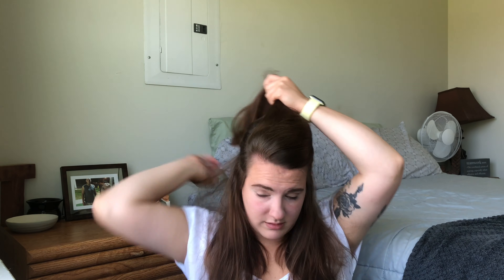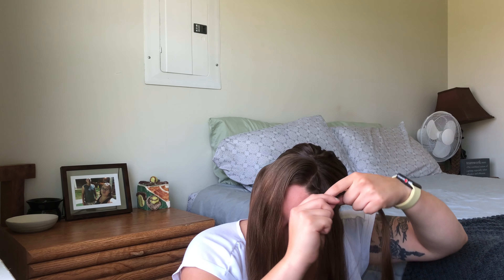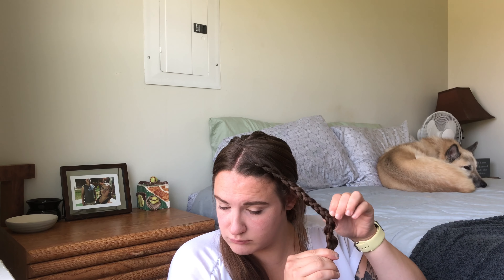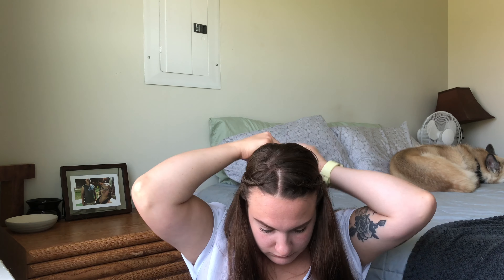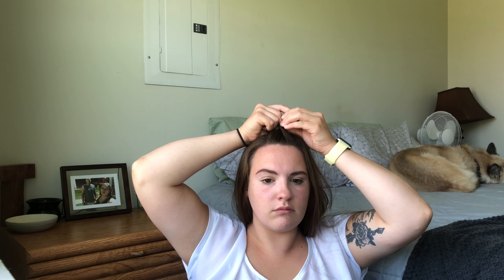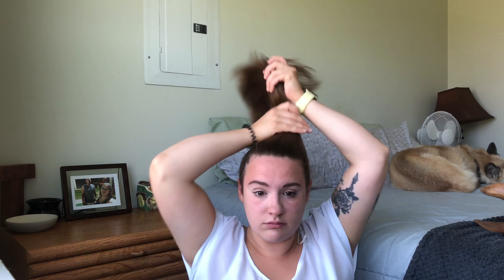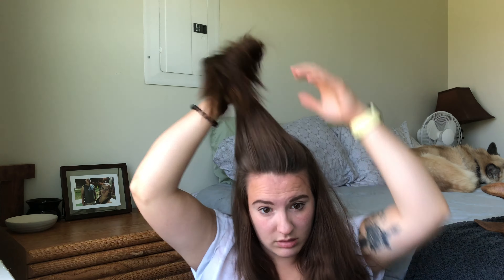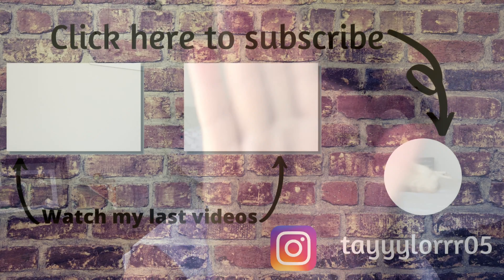5 CUTE & EASY HAIRSTYLES FOR MEDIUM TO SHORT HAIR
Hey guys welcome back or Hi if you are new here. My name is Taylor. I show you all about my lifestyle as a health care worker, fitness and happiness.

Today I’m showing you 5 easy hairstyle you can do with Medium/Short hair. These hairstyles are meant to help you get through till you wash your hair again( along with dry shampoo of course). I hope you guys enjoy this video. Thanks again for coming back. I will see you guys in my next one!

Thank you guys for supporting my passion and following along on my channel. See you guys in my next one! Love Taylor